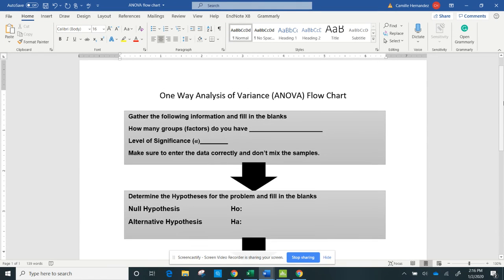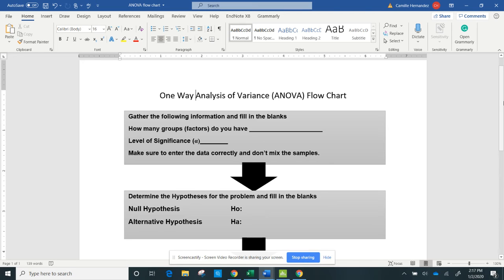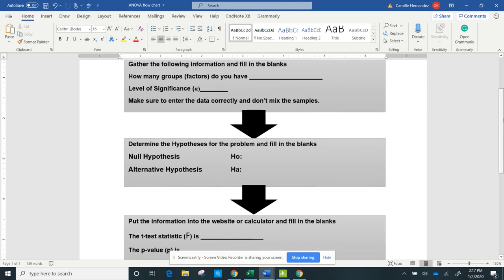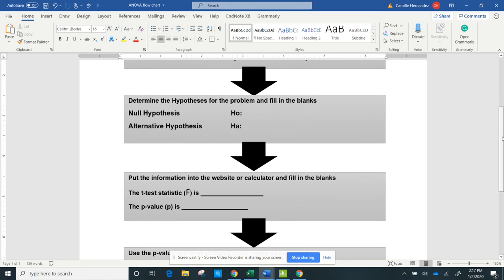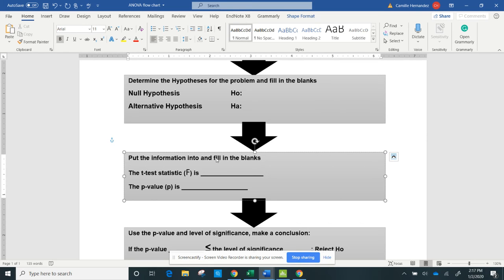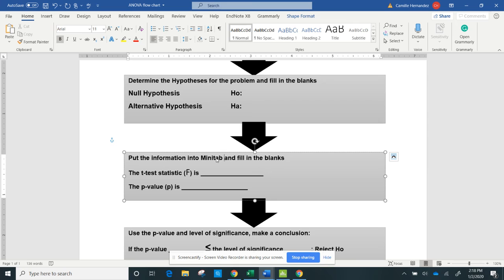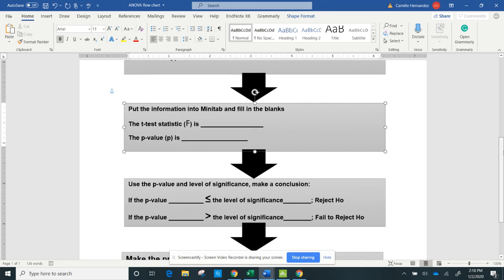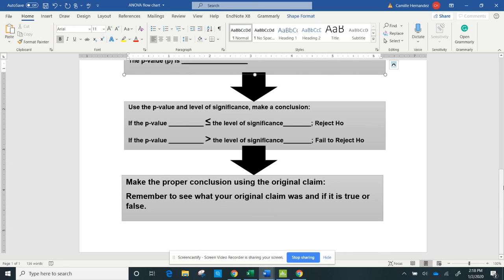Flow Chart for One Way ANOVA